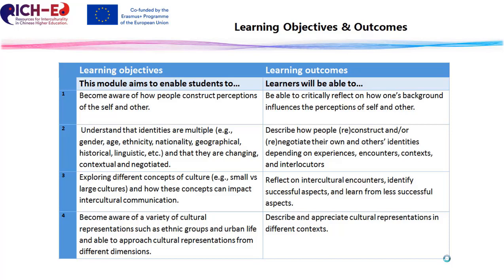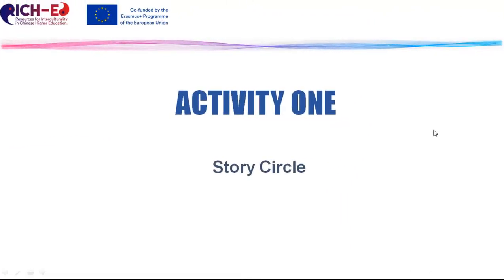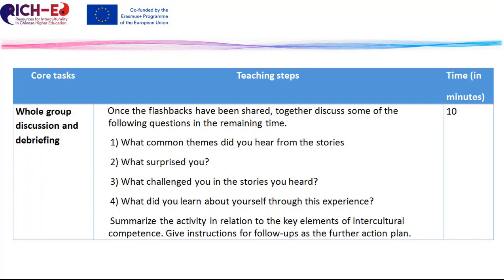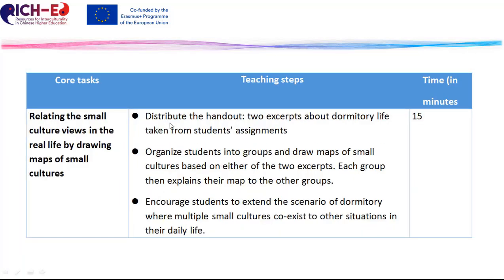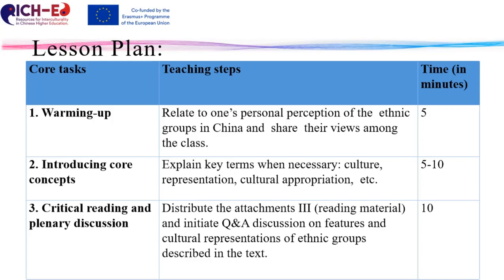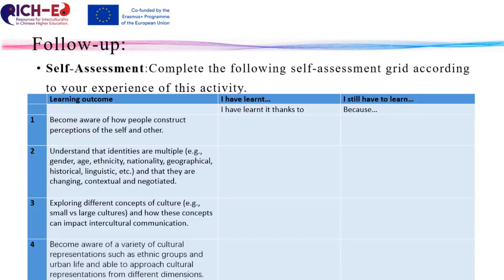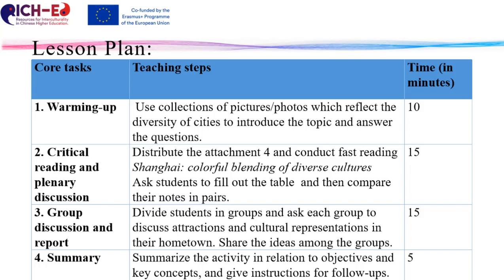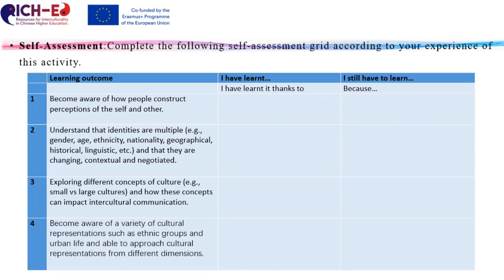Teacher training screencast for RICH-Ed Module 1, 'Exploring Cultural Diversity at Home and Abroad'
This screencast (Chinese spoken; English slides) accompanies the teacher instructions and learner instructions for RICH-Ed module 1, which can be found on the Project Results pages of The RICH-Ed project has been funded with support from the European Commission. This video reflects the views only of the authors, and the Commission cannot be held responsible for any use which may be made of the information contained therein.